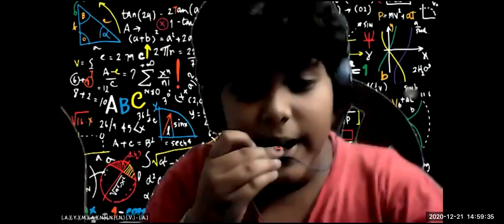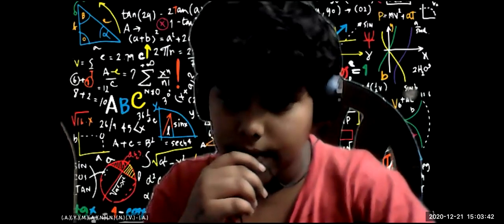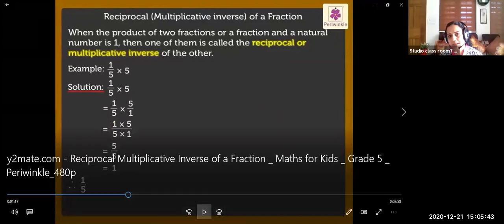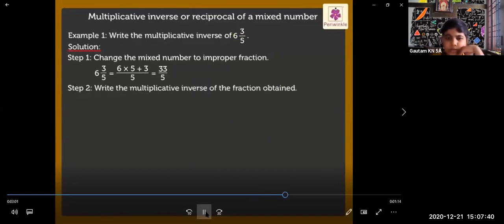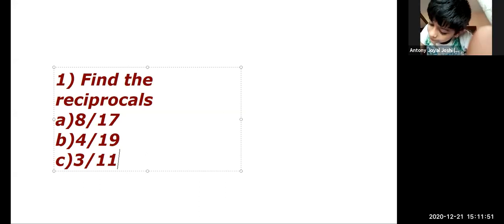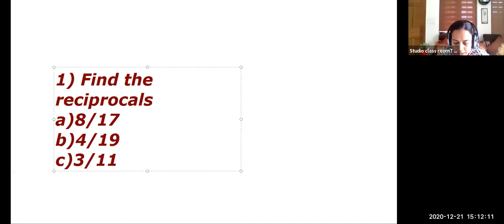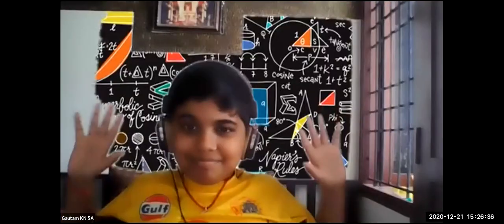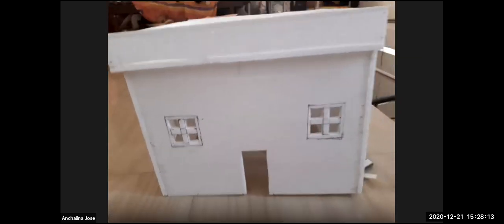Dr.Raju Davis International School | CLASS 5 MATHS | 21-12-2020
CLASS 5 MATHS RECIPROCALS OF FRACTIONS